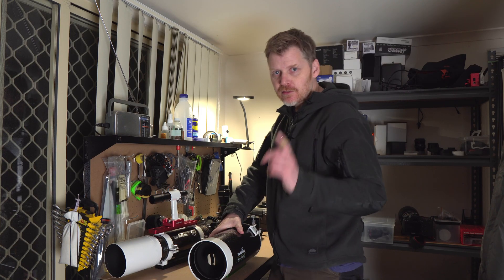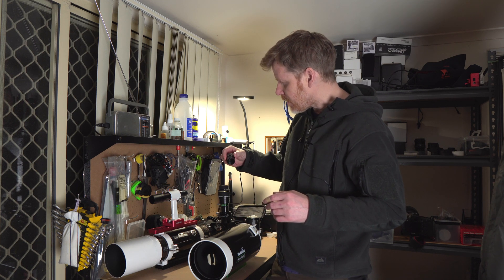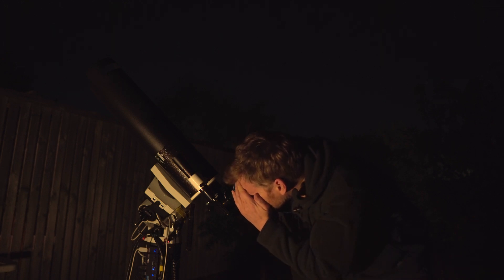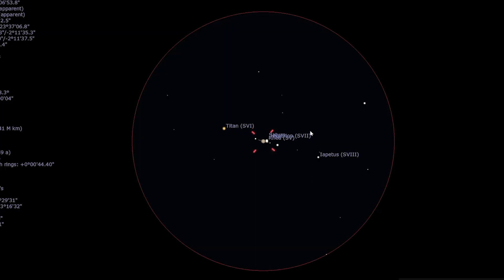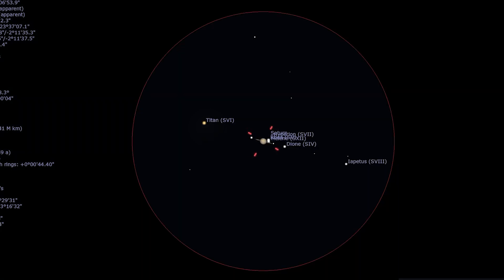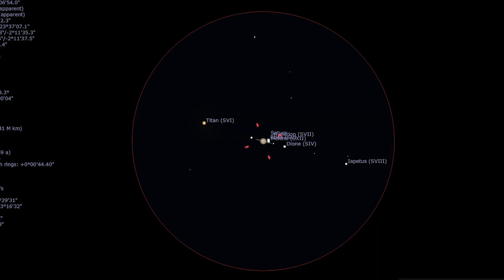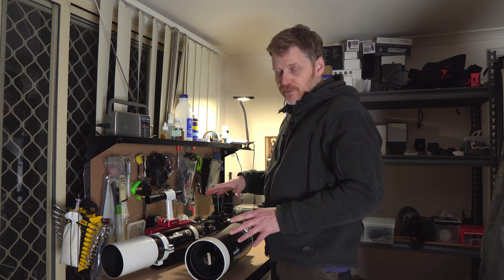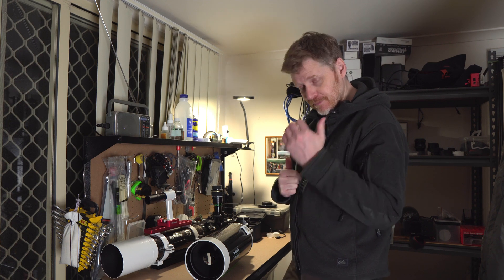Viewing PLANETS - 127mm Maksutov OR 80mm Refractor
Here I took two of my favourite scopes out for some viewing with Saturn.  Neither of these scopes will break the bank but both can give you nice crisp views of Saturn, Jupiter or the Moon and can be used on a manual mount so can make for an affordable start to planetary viewing.